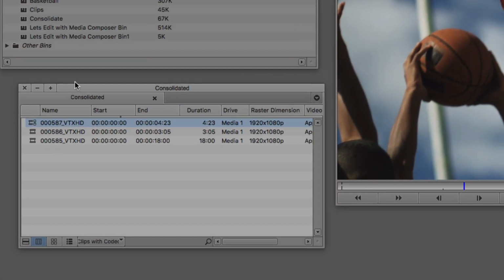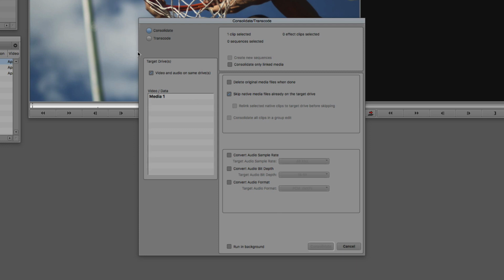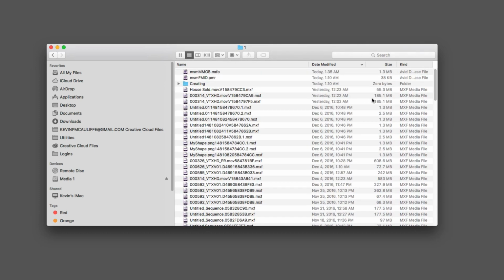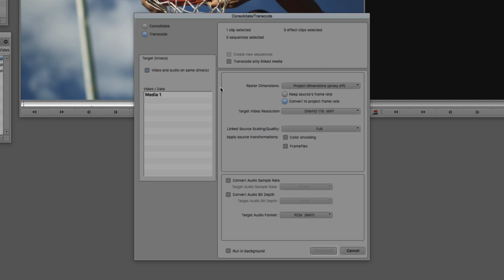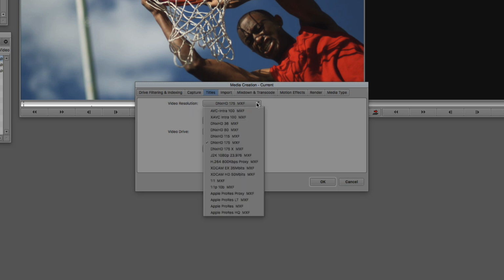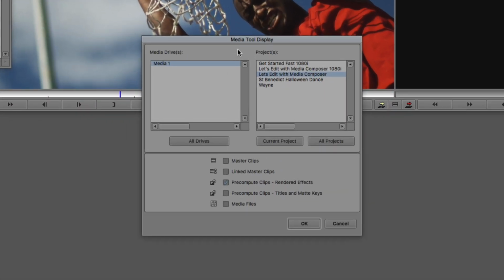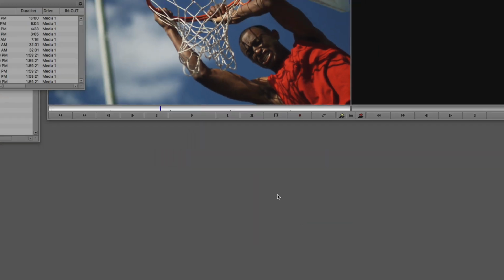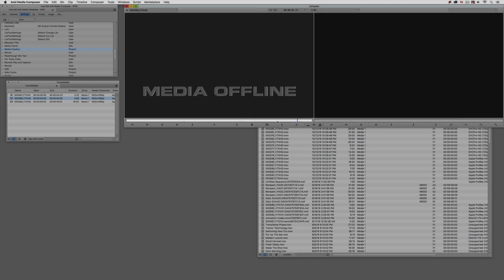Get Started Fast with Media Composer for Adobe Editors — Part 3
Our third lesson is all about Media Management.  Now that you’ve acquired your media, you need to figure out what Media Composer has exactly done with it, so whether you need to delete media, or archive a project, you’ll always have control of your media, right at your fingertips.